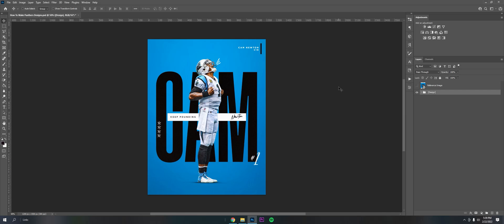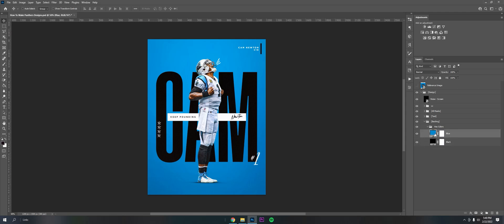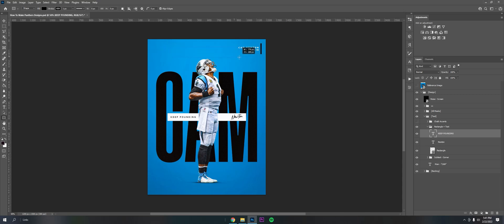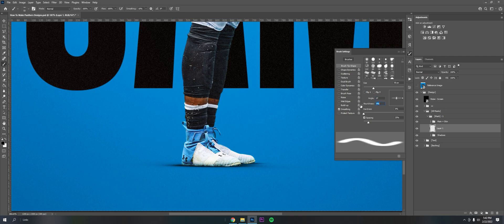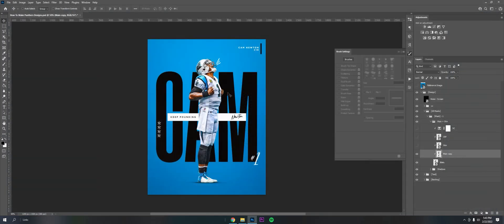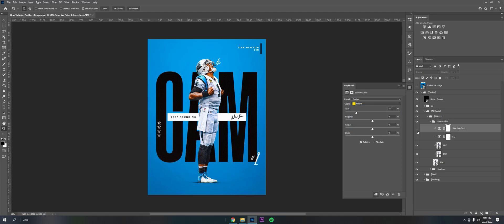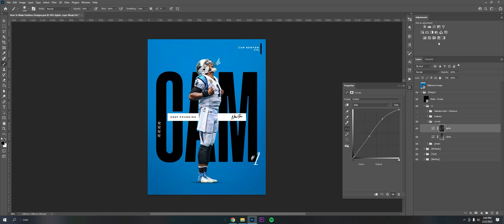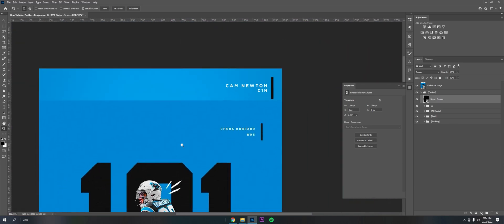How to make Sports Designs like the Carolina Panthers! (FREE PSD) || ᴴᴰ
How to design like an NFL team in photoshop.